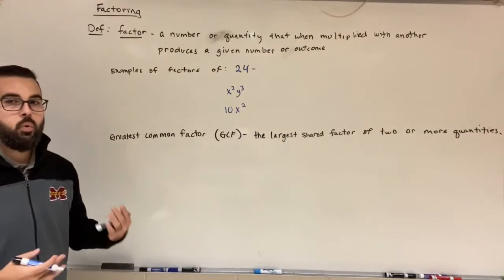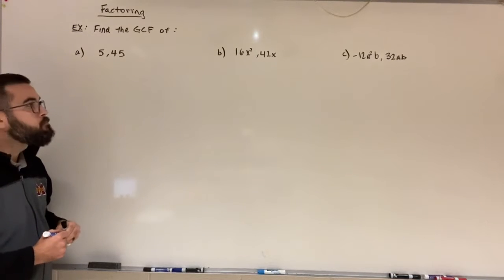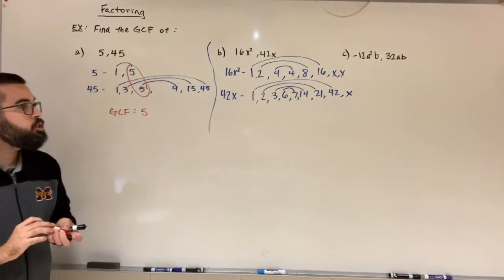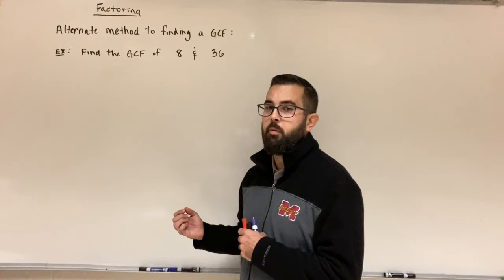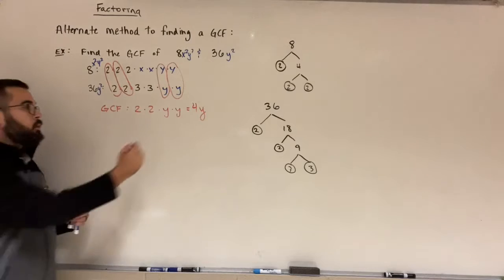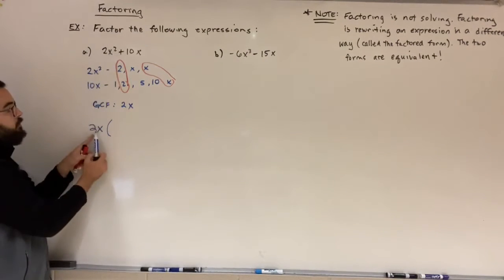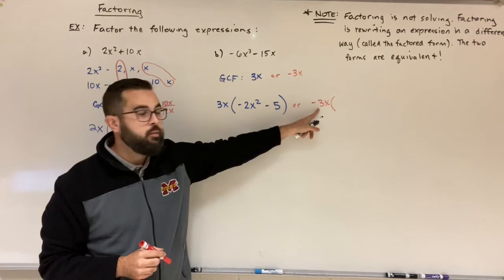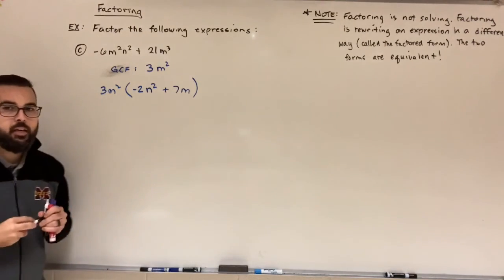Factoring by Greatest Common Factor